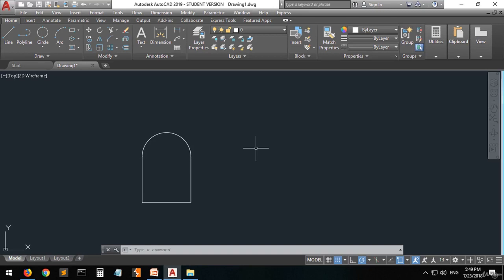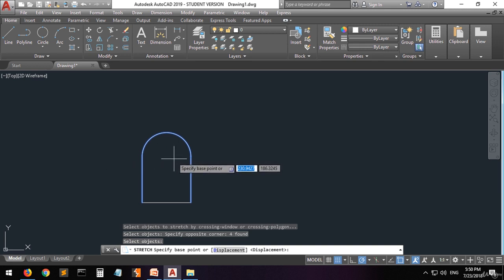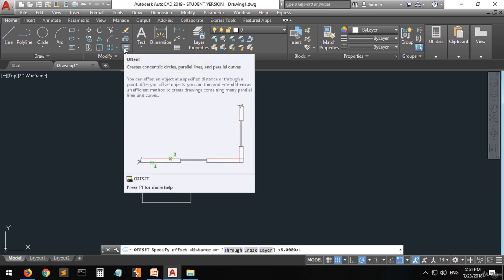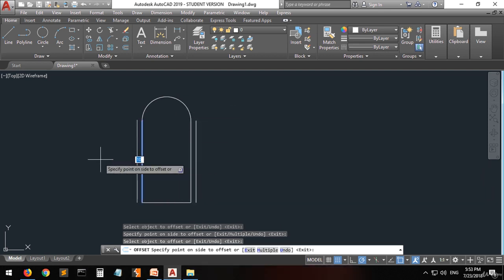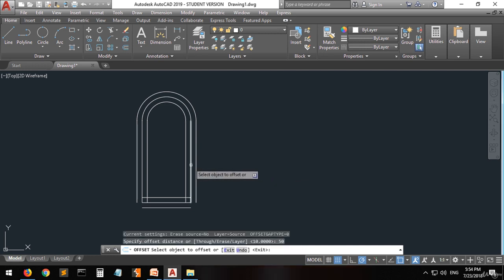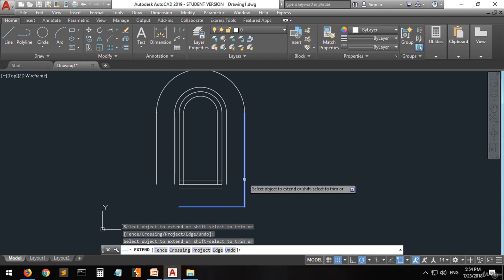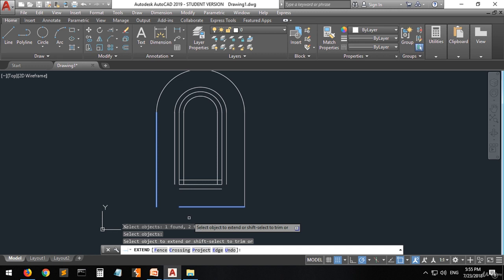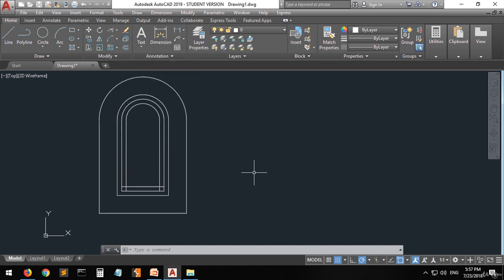offset stretch in cad